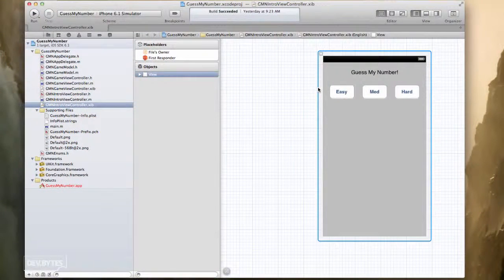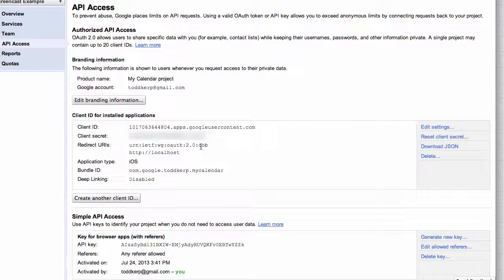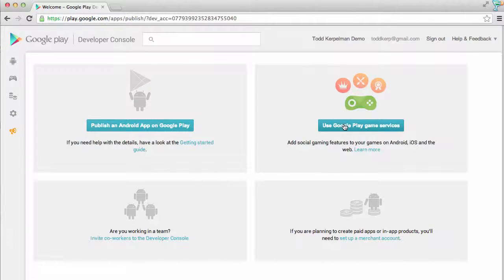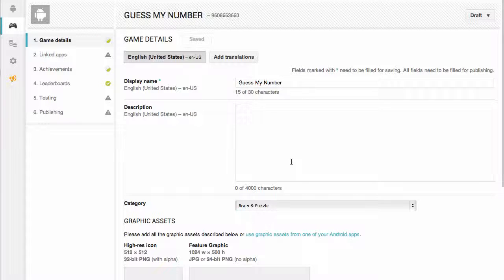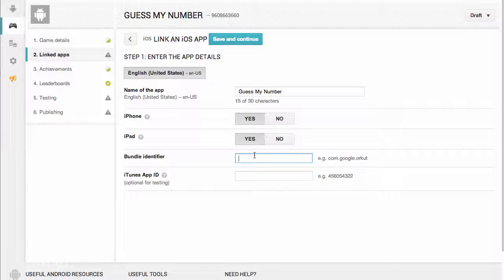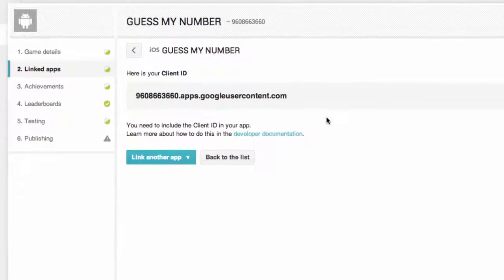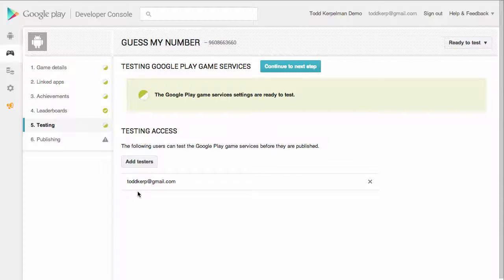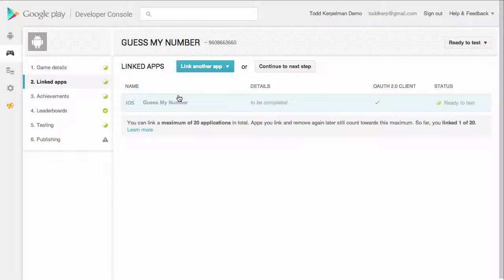DevBytes Play Games on iOS Lesson 1 4